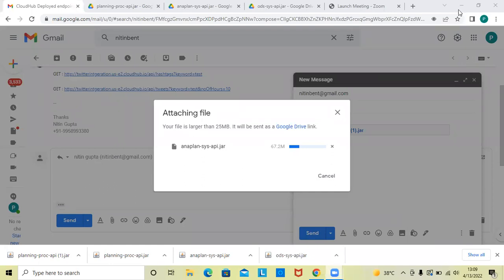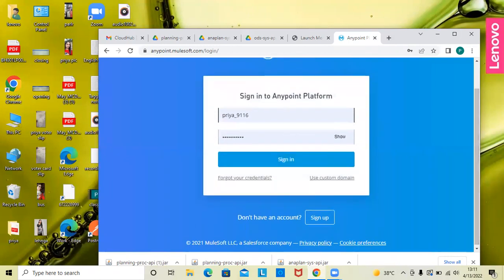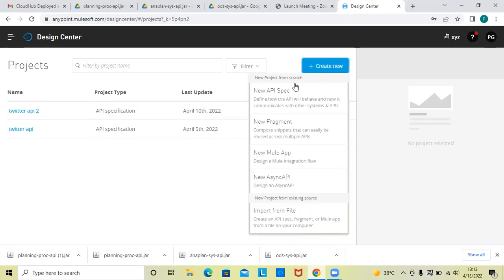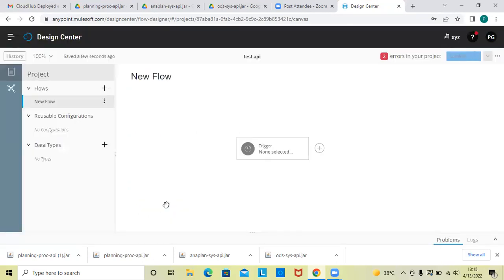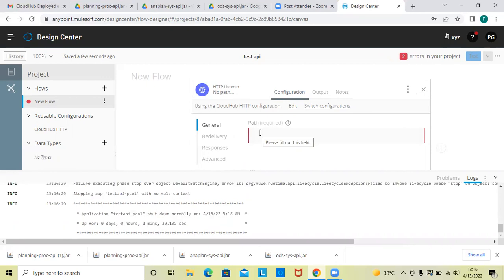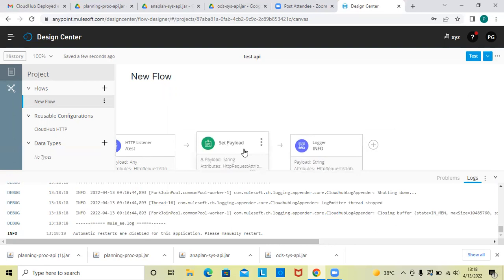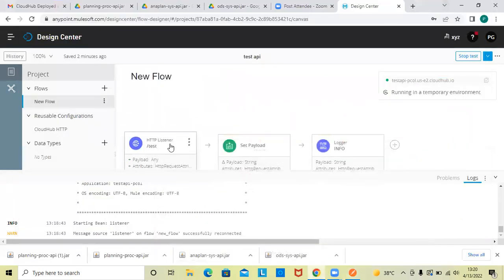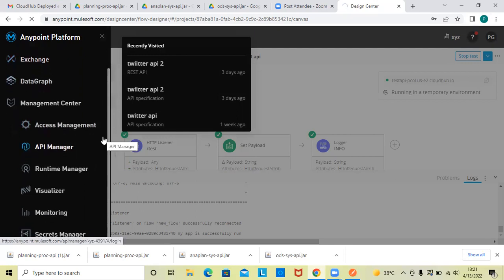understanding anypoint platform